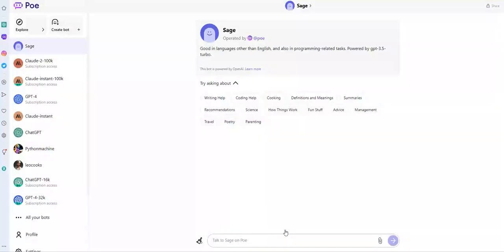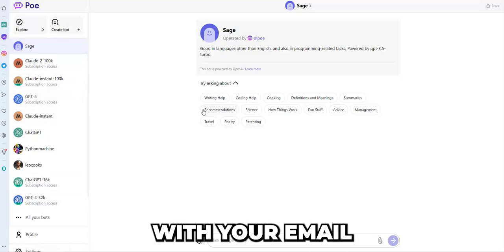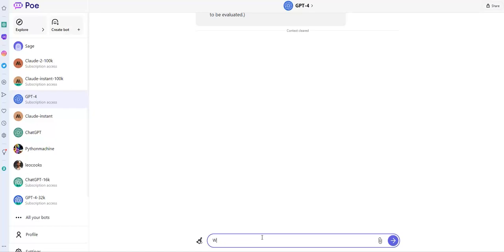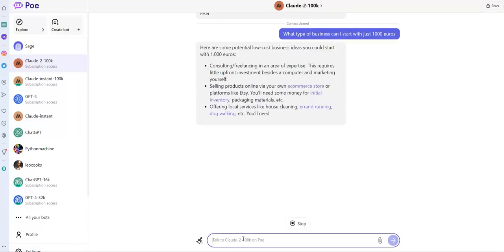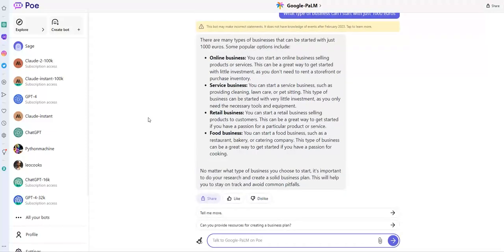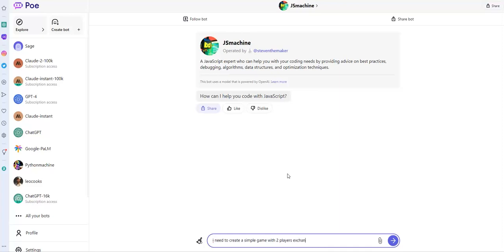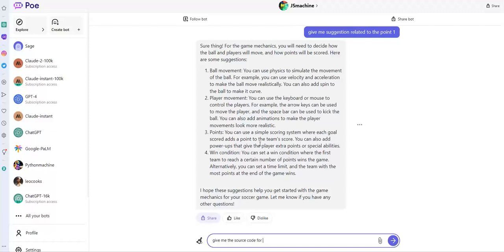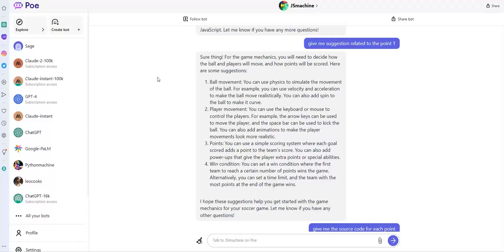How to use ChatGPT-4 and Claude-2 for FREE with POE.com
ChatGPT-4, Claude-2, AI models, natural language processing, content creation, customer support, personal assistance, AI interactions, practical applications, advanced techniques, optimal performance, AI revolution, AI-powered productivity.